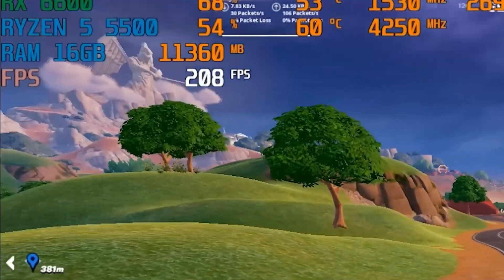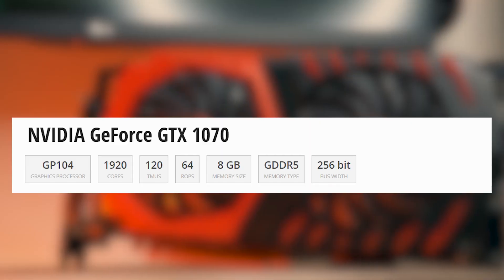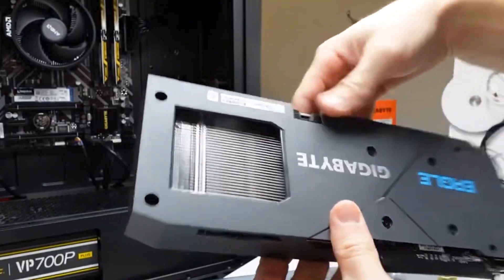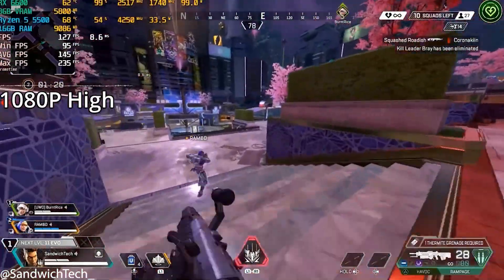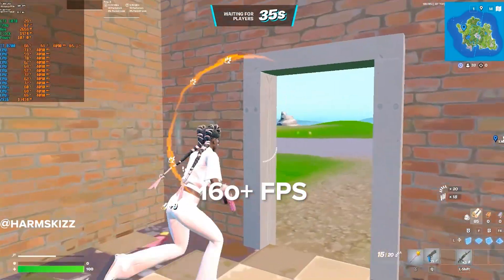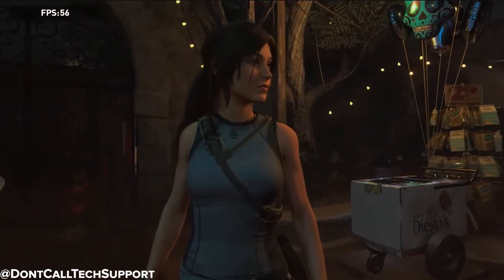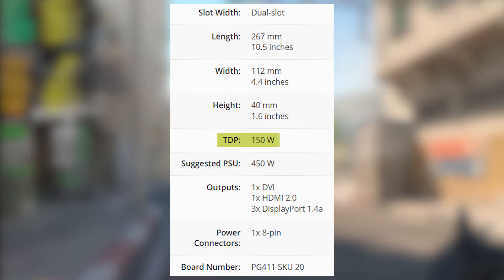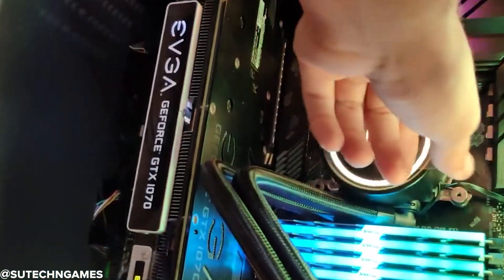GTX 1070 vs RX 6600 Hundred – Can Old Flagship Beat Budget King?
In this video, we compare two popular GPUs that budget gamers are eyeing in 2025: the legendary GTX 1070 and the budget-friendly powerhouse RX 6600. One is a former flagship from NVIDIA’s Pascal lineup, the other a newer RDNA 2-based card from AMD. But which one actually makes more sense for 1080p gaming today?

We break it all down:
 🔧 Spec comparisons
 🎮 Real-world 1080p gaming benchmarks
 ⚡ Power efficiency & thermals
 🖥️ Driver support and modern features
 💸 Used market pricing & value

Whether you're building a budget gaming PC, upgrading an old system, or just curious how far GPU tech has come — this is a battle you don't want to miss!

⏱ Timestamps
 0:00 – Intro
 1:06 – Specs Breakdown
 2:23 – Gaming Benchmarks
 4:37 – Ray Tracing, Drivers & Features
 5:44 – Pricing & Value in 2025